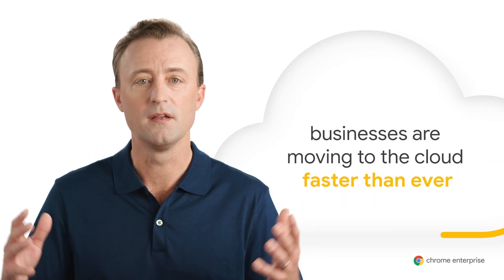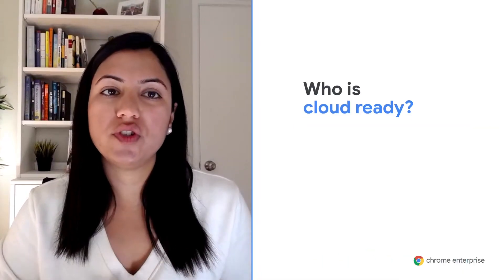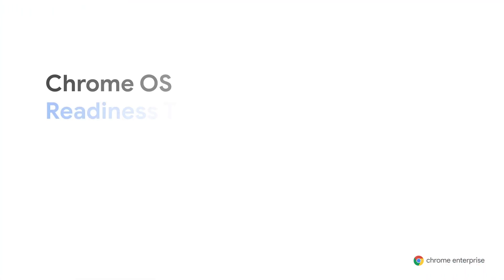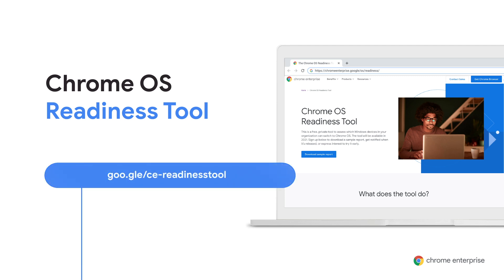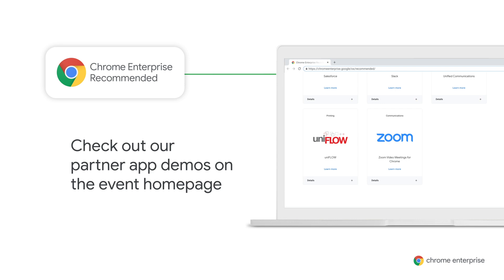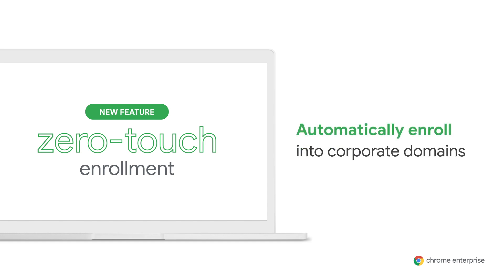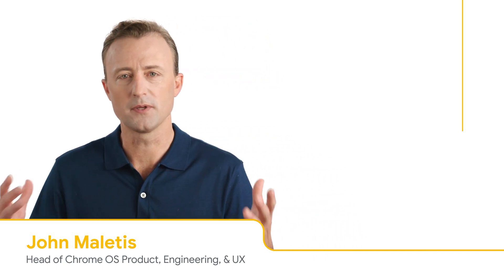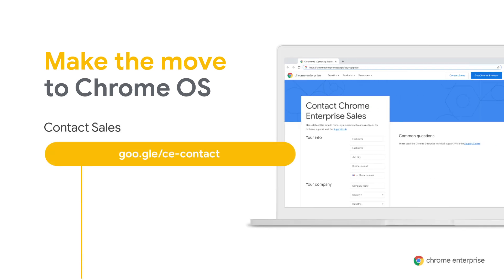Chrome OS Demo Day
Chrome OS has announced new solutions to help you accelerate your workforce move to Chrome OS. See demos and learn about the Chrome OS Readiness Tool, zero-touch enrollment, Chrome Enterprise Recommended apps, Parallels Desktop for Chromebook Enterprise, and the newest productivity features.

For more Chrome OS webinars visit chromeonair.withgoogle.com.